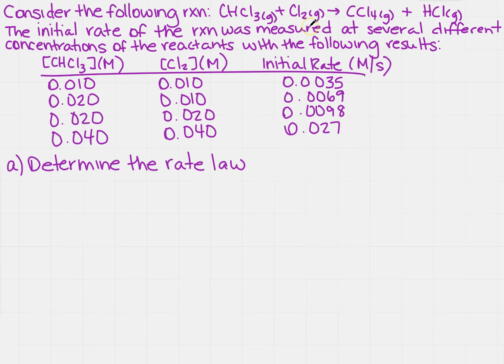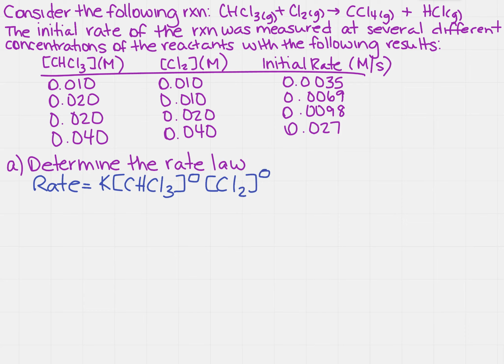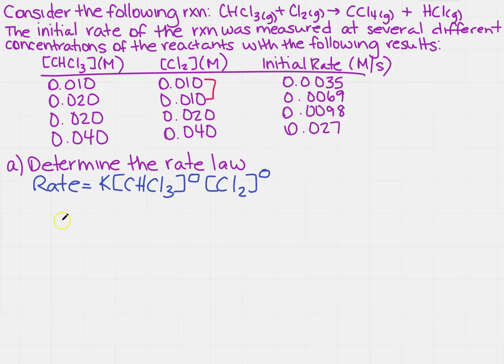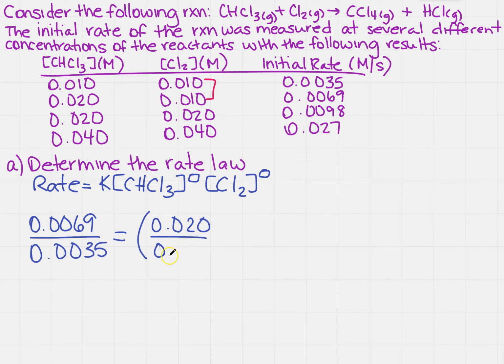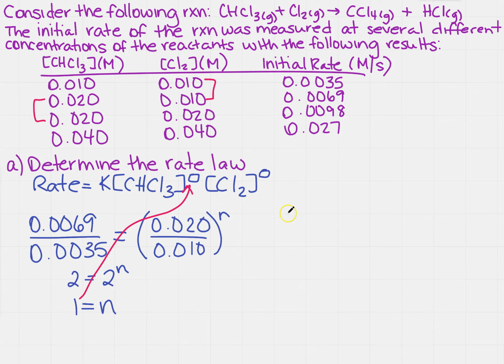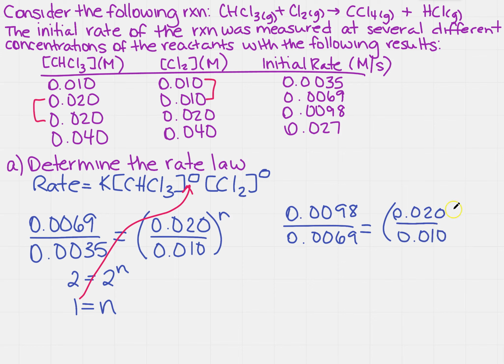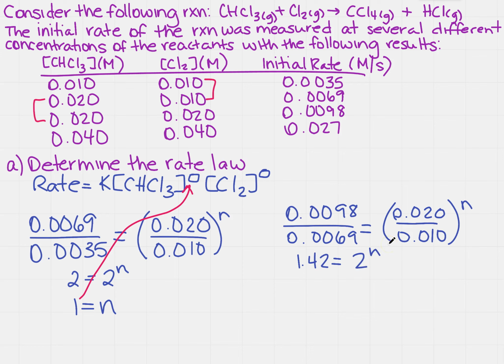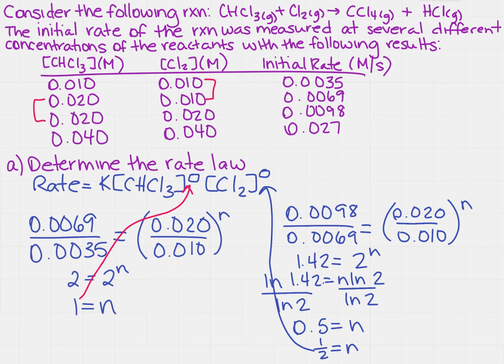Determine the rate law from concentrations and initial rates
Learn how to find the rate law when provided concentrations and initial rates in a table.